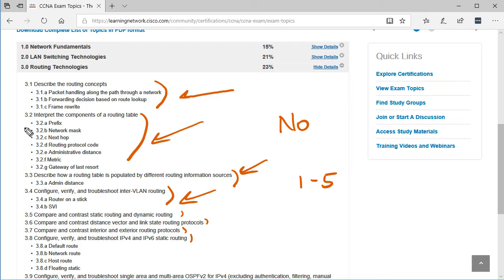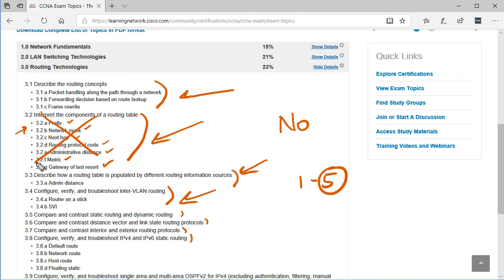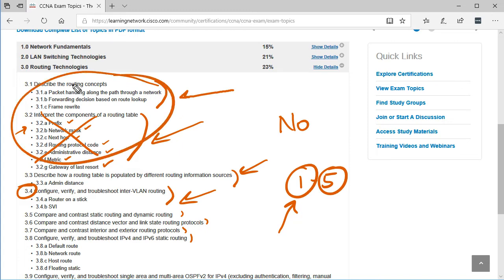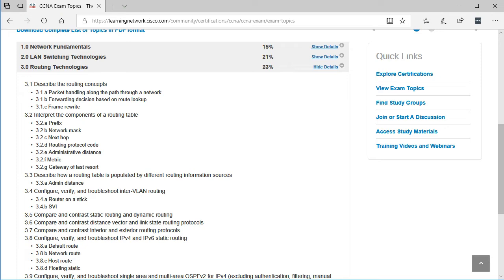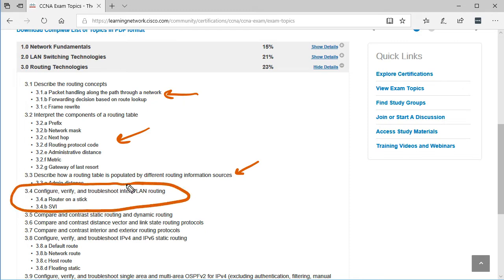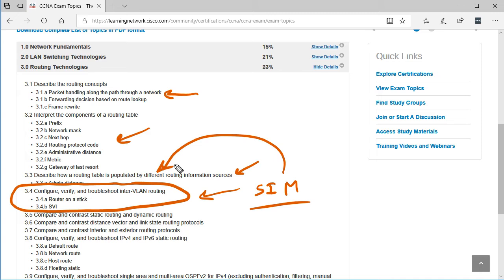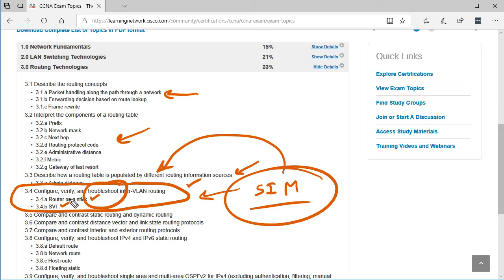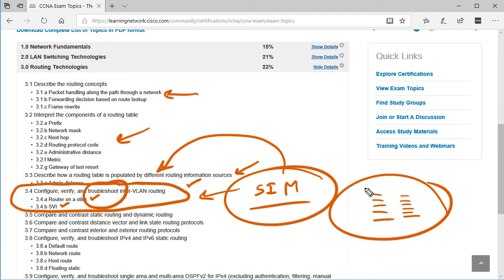How to Study for that Pesky CCNA Exam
Having trouble getting past the CCNA? Or CCENT? Or CCIE? You are not alone. Take a breath! In this video, I discuss some techniques you can use for breaking it all down and making sure you are getting the most out of your study efforts! Enjoy. As always, let me know if I can answer specific questions you might have in the comments below!